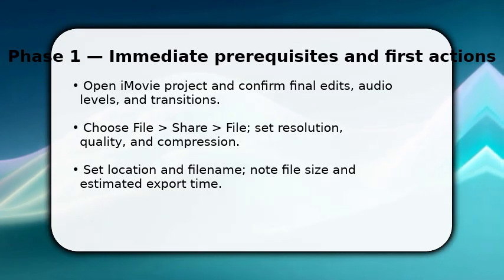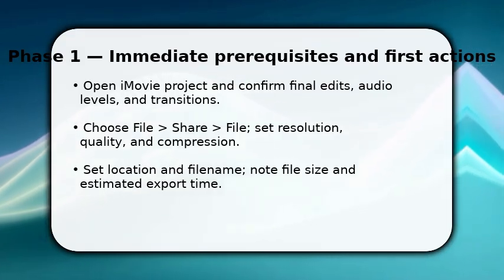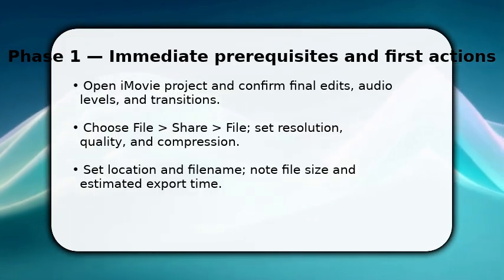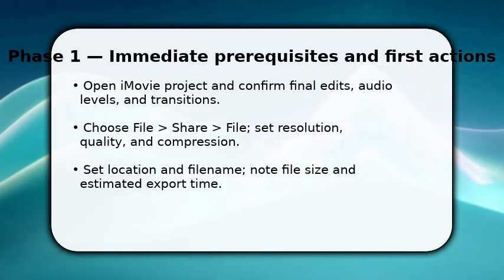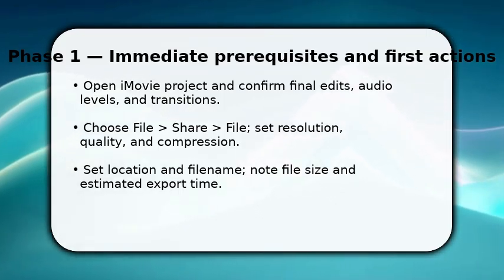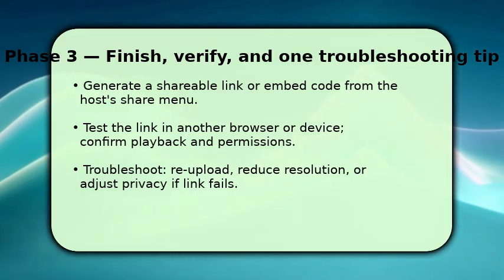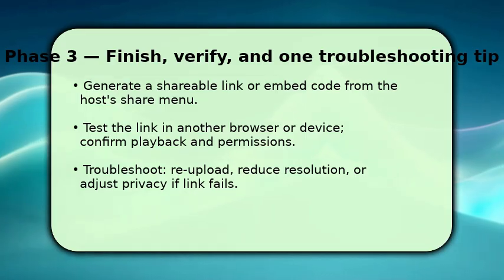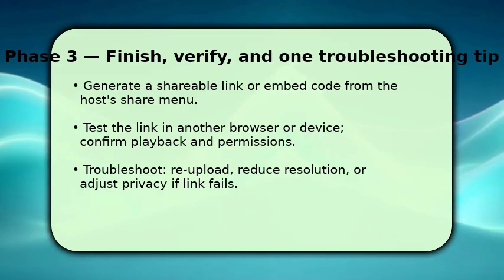How to Make an Imovie Into a Link (easy Method)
How to Make an Imovie Into a Link (easy Method) | 🔒 Surfshark VPN Deal — Stay private and secure. $1.99/mo + 3 Months Free ▸

Learn the simple steps to convert your iMovie project into a clickable link with ease. This tutorial guides you through exporting, downloading, and sharing files directly from iMovie.

iMovie, convert video, clickable link, export media, download file, share content, video conversion guide, easy method